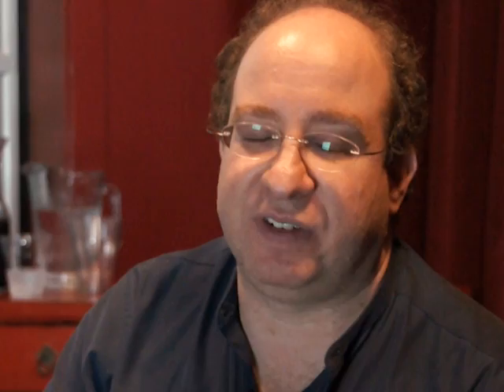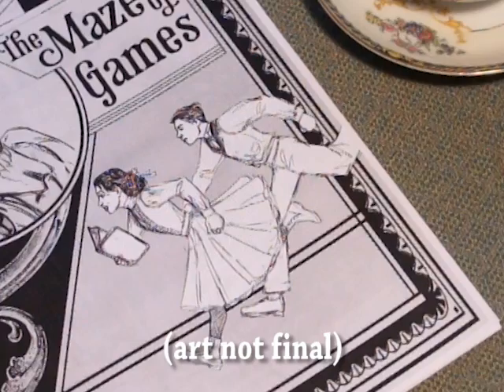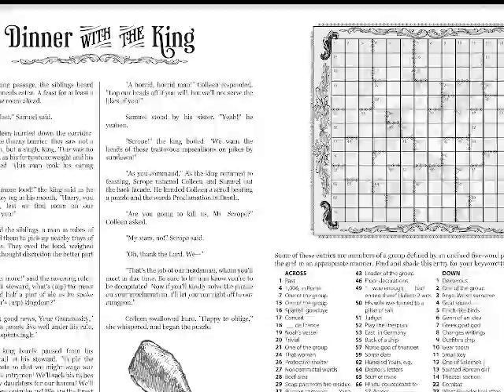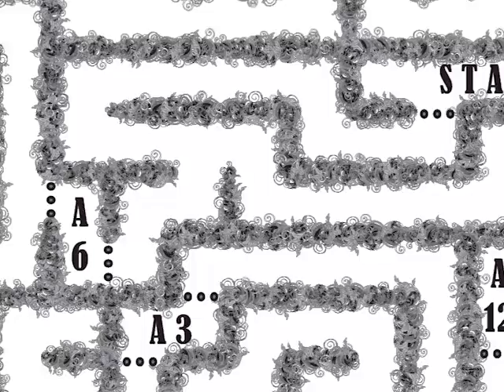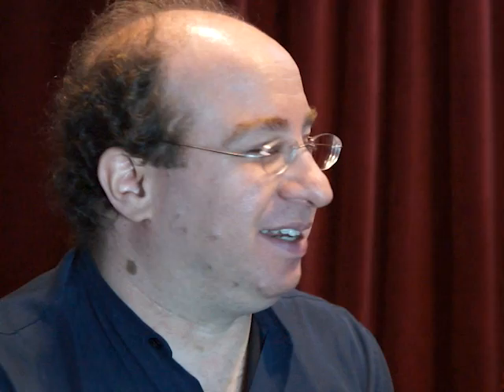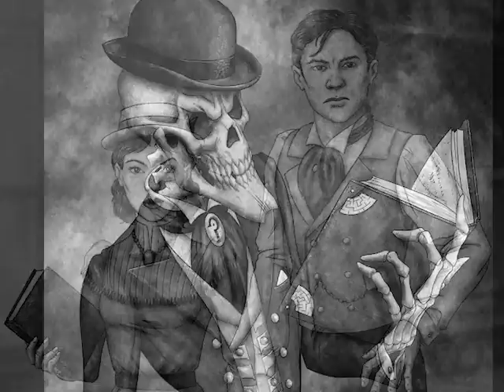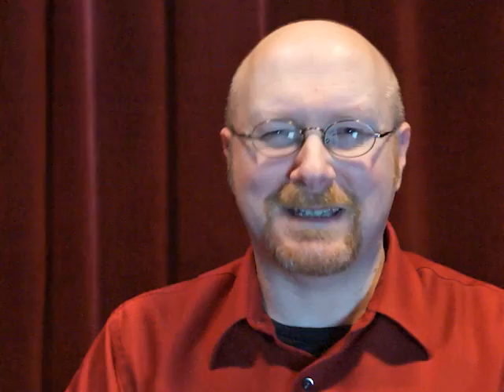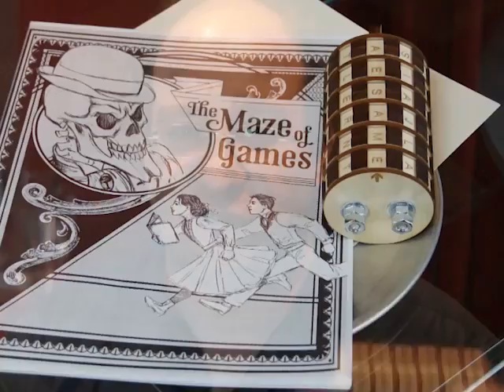Maze of Games Kickstarter video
The main Maze of Games Kickstarter video, directed by James Ernest and produced by Liz Smith.

Kickstarter page: kck.st/X9YAQ7